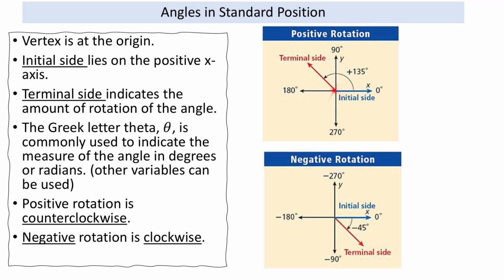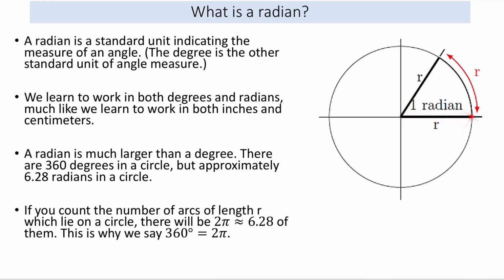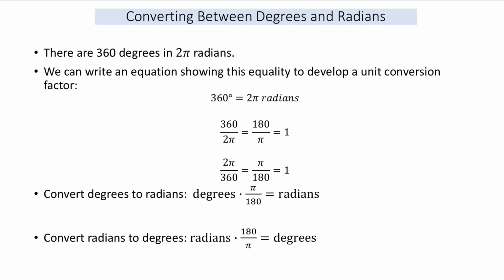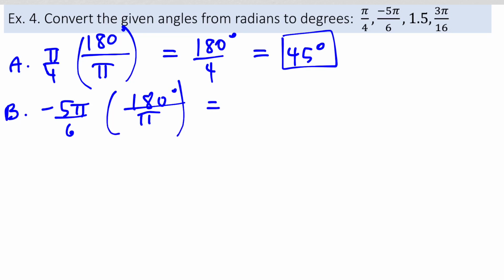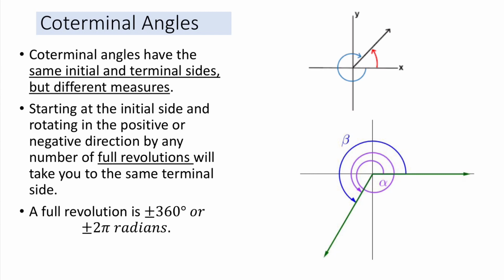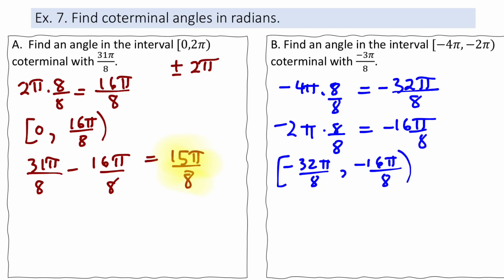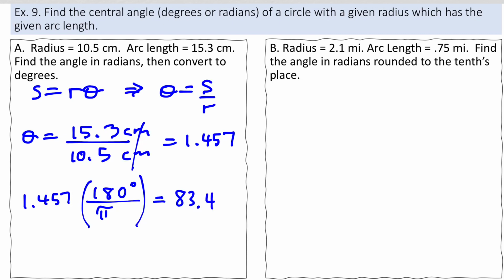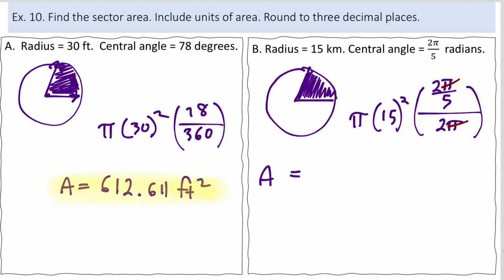Angles in standard position